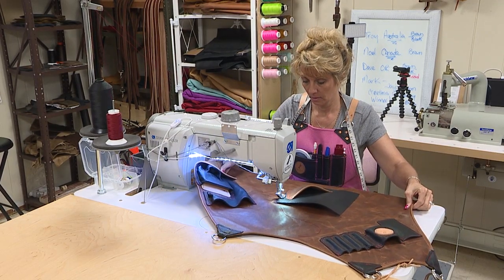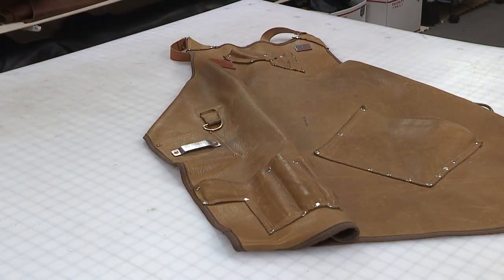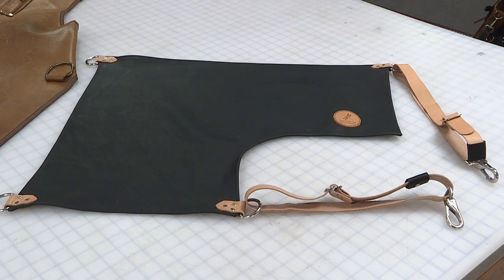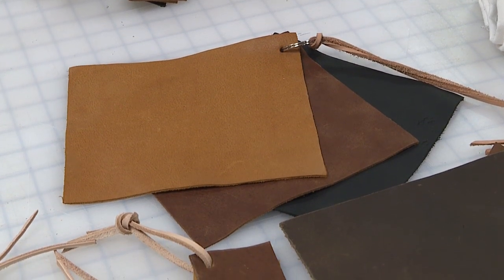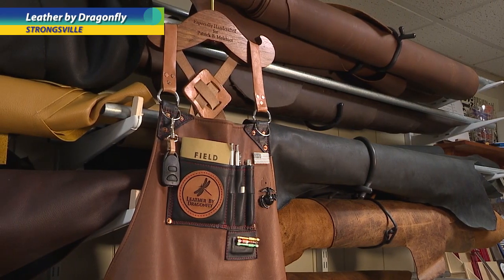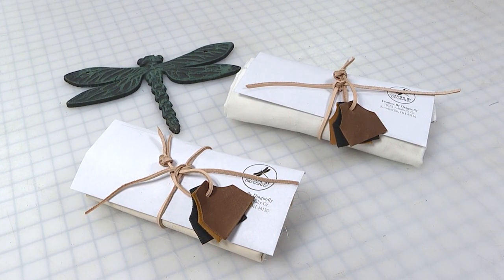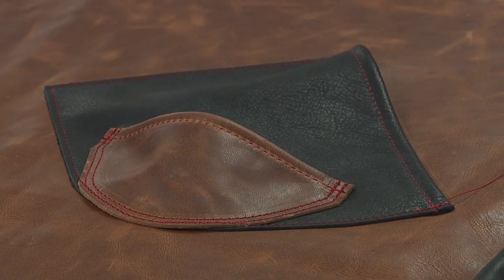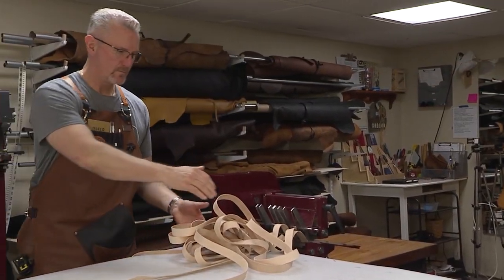Leather By Dragonfly